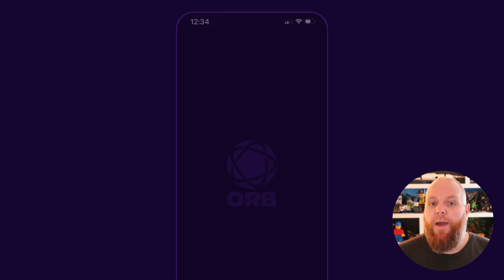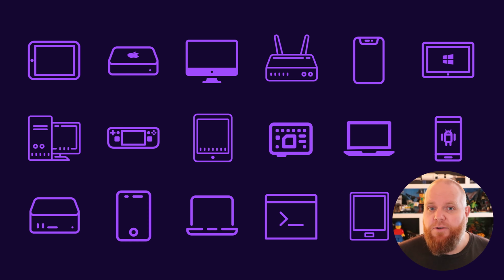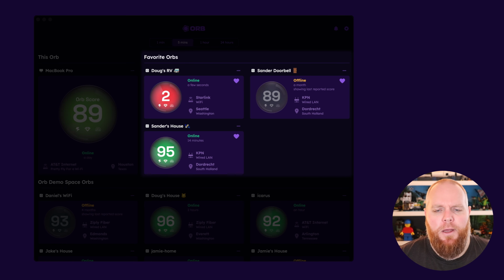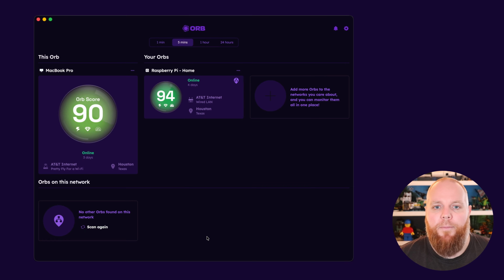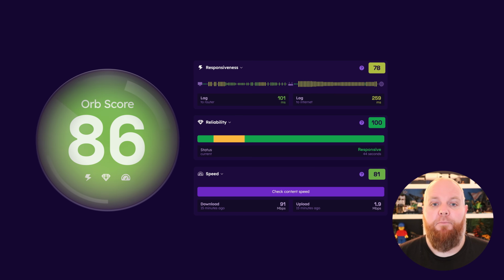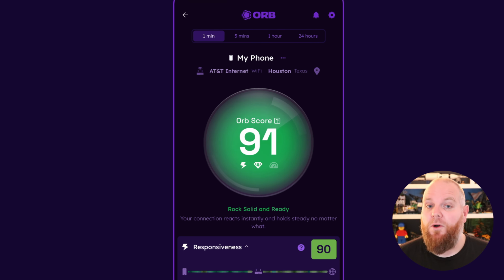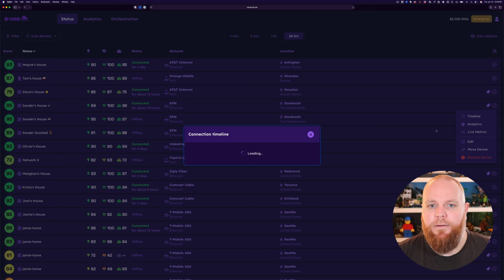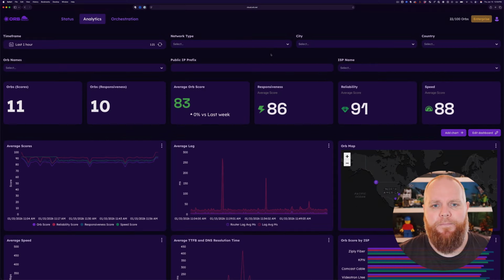What is Orb? A full tour of the Orb app & platform